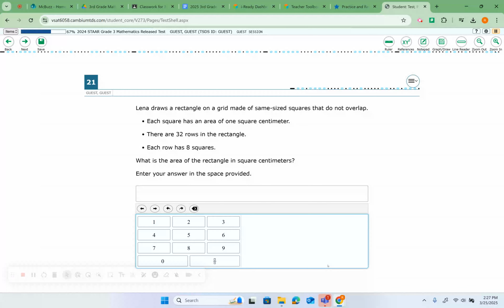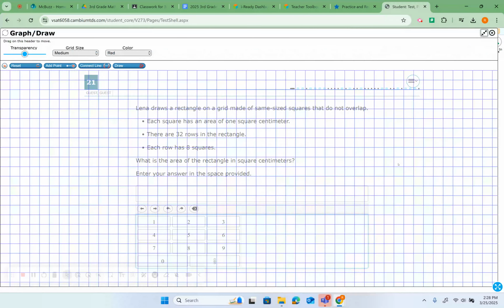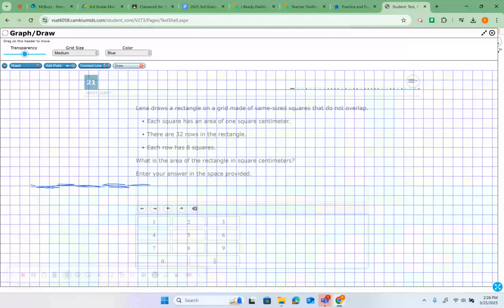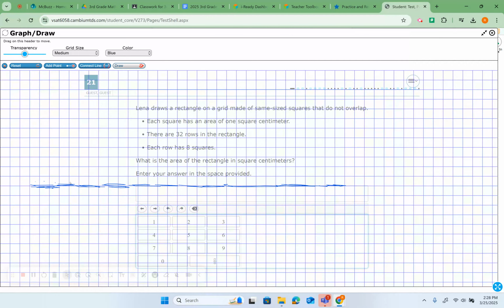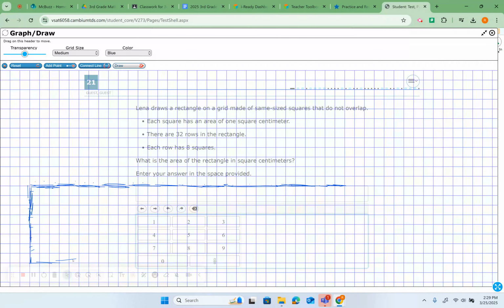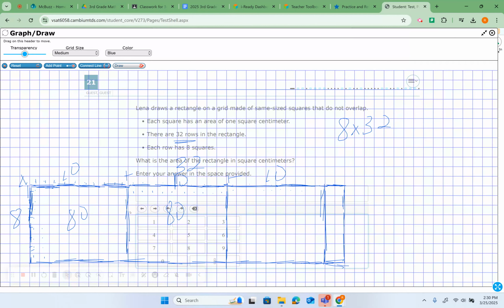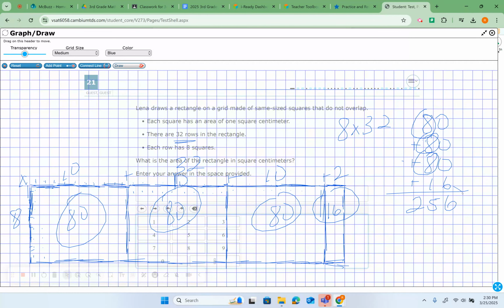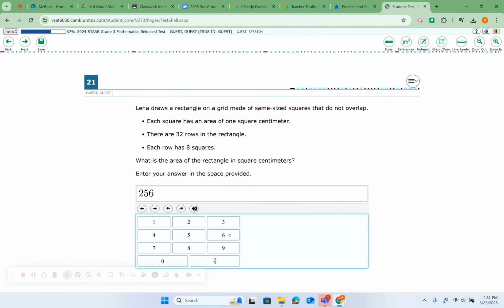3rd STAAR 2024 #21